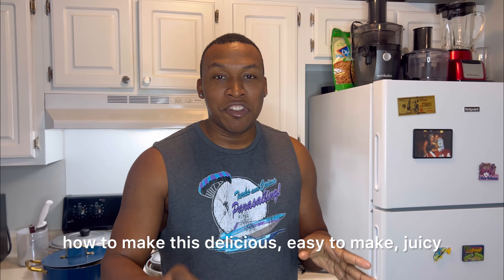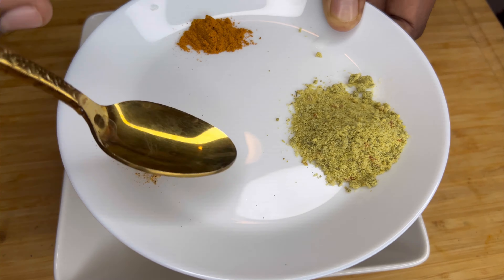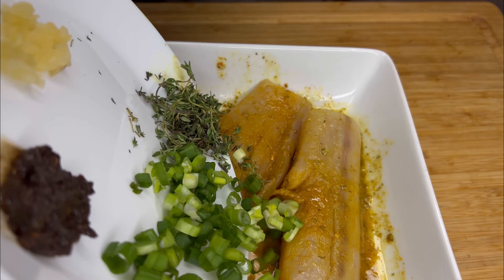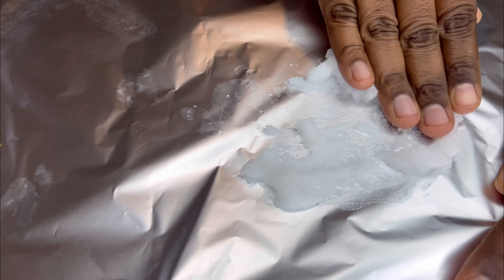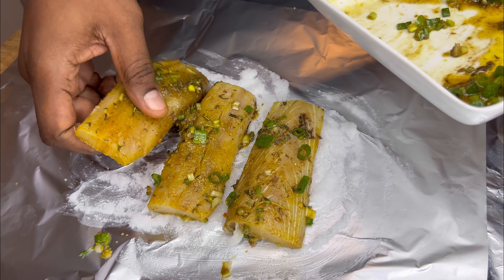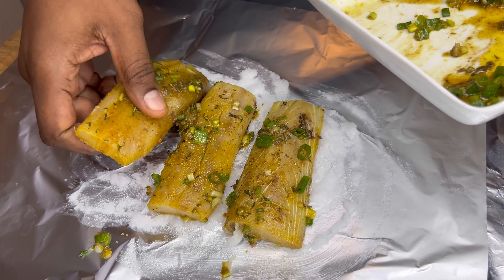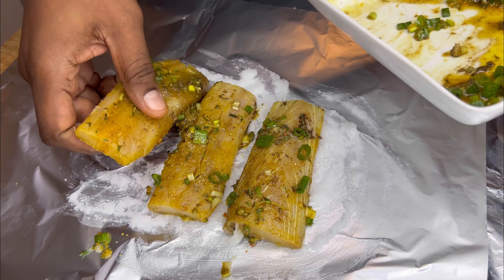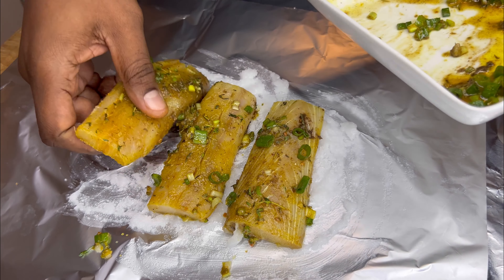The Surprising Secret to Juicy Pineapple Oven Roasted Fish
Transport your taste buds to the tropics with our Pineapple Oven-Roasted Mahi Mahi! 🍍🐟 Immerse in a symphony of flavors as succulent Mahi Mahi fillets are glazed with a vibrant pineapple marinade, then oven-roasted to perfection.